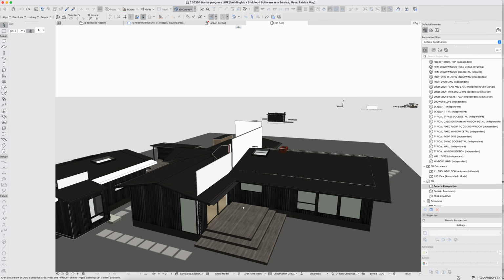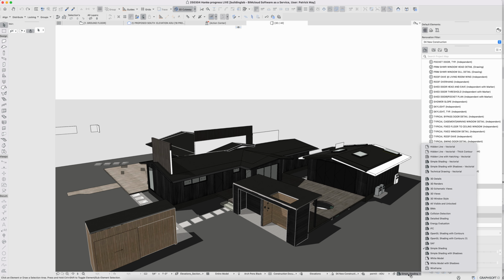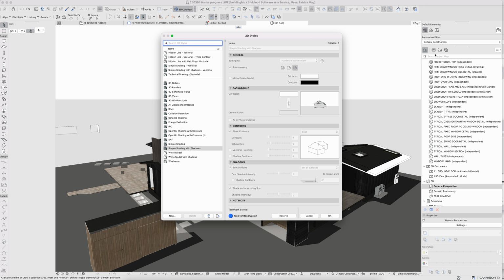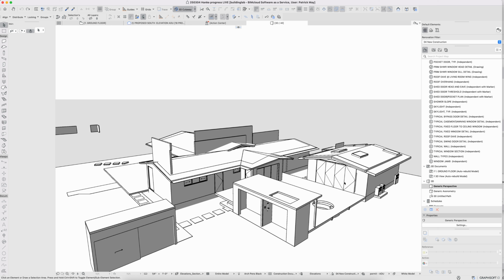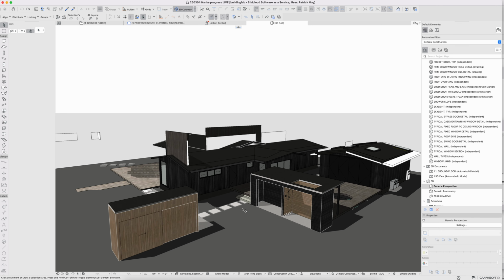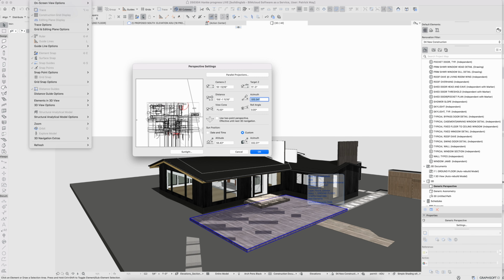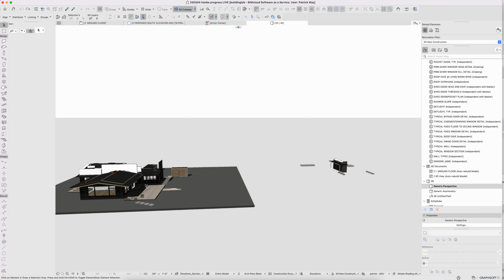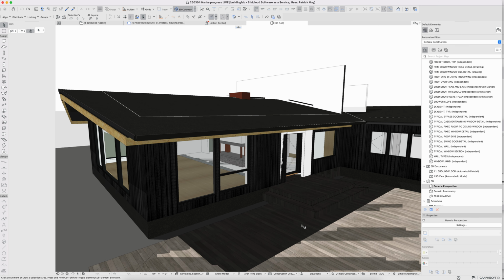Building Lab - Hanke - 3d Style and Surface Settings